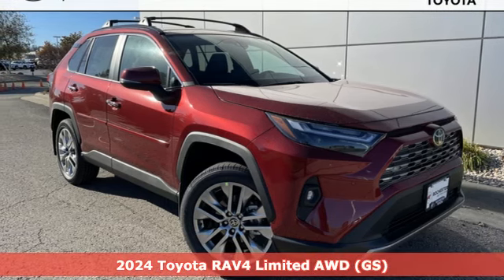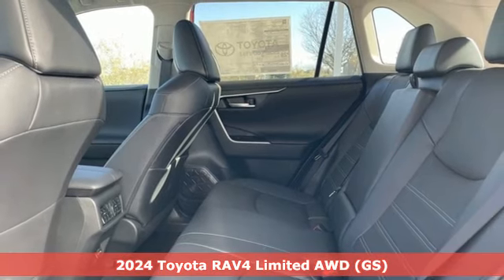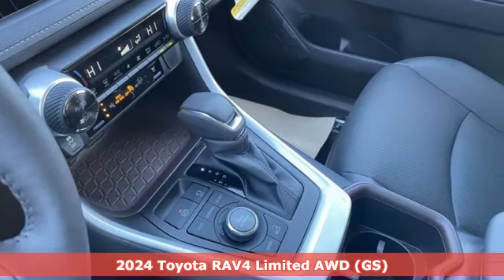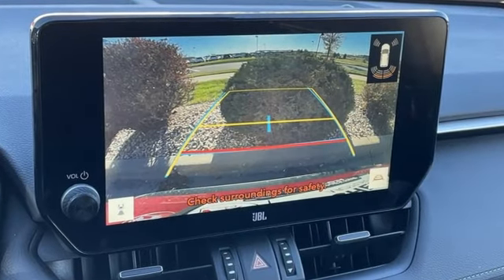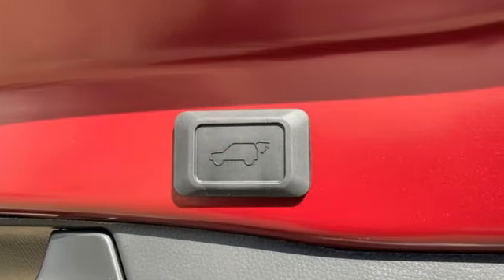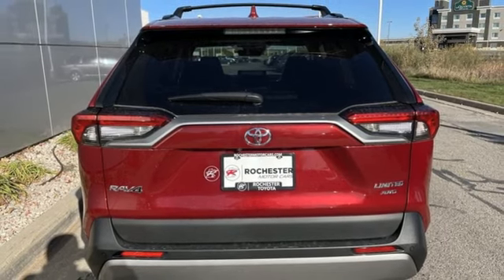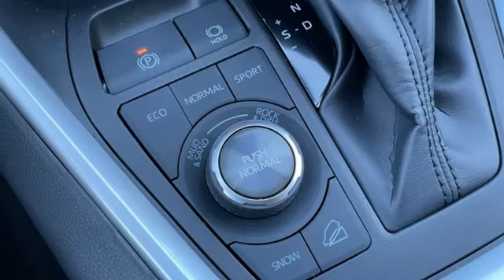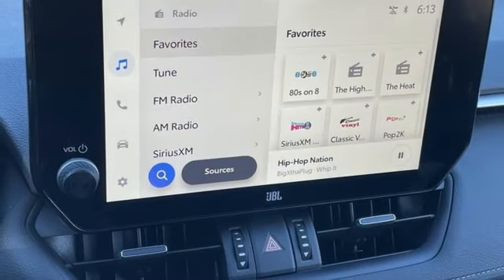New 2024 Toyota RAV4 Rochester, MN T40144 - SOLD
Year: 2024
Make: Toyota
Model: RAV4
Trim: Limited
Engine: 2.5L 4-Cylinder DOHC Dual VVT-i
Transmission: 8-Speed Automatic
Color: Red
Interior: Blk
Stock #: T40144
VIN: 2T3N1RFV6RW410353

Address:
4365 Canal Place Southeast